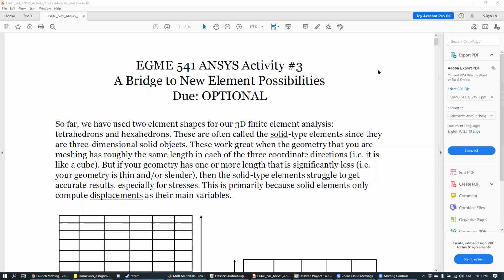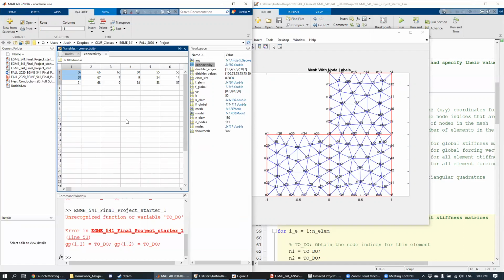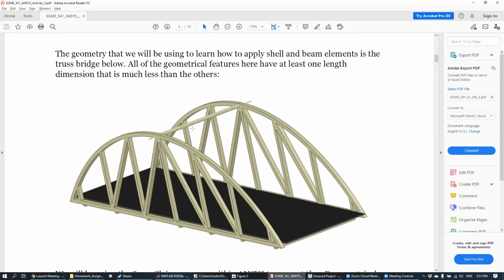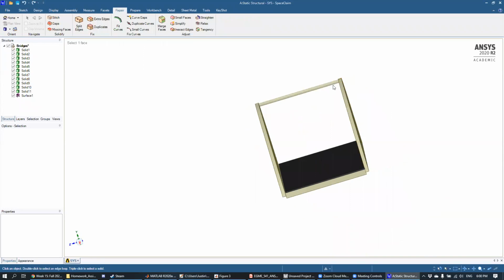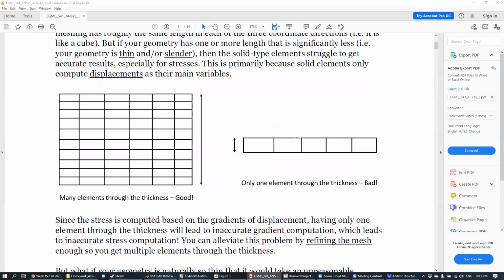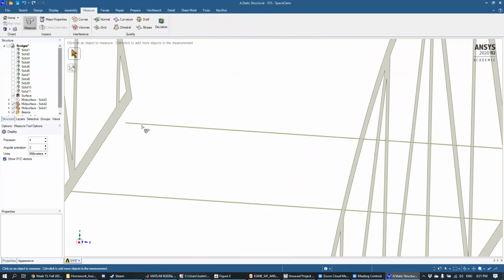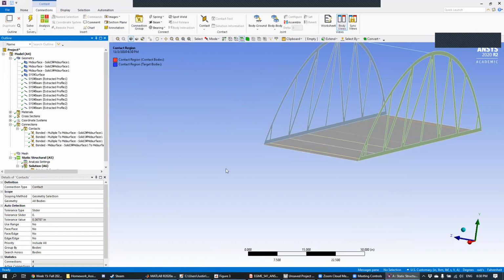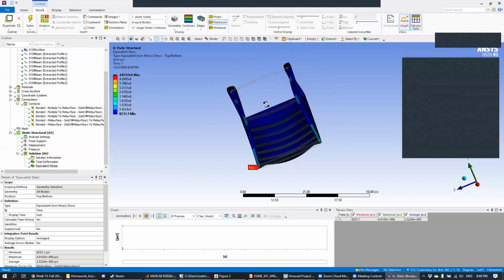EGME 541 FALL 2020 Week 15 Lecture 2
Week 15 - Lecture 2: Shell and Beam Elements in ANSYS